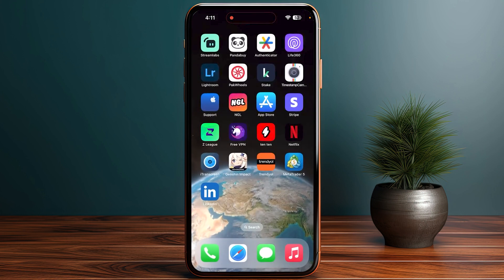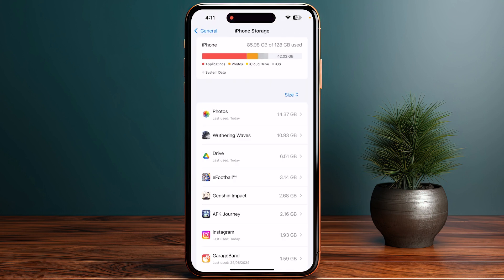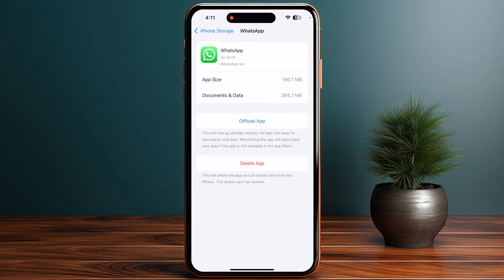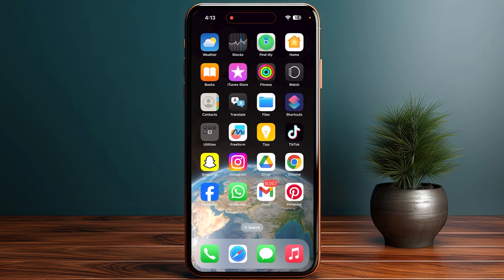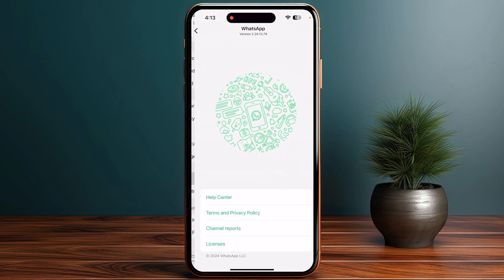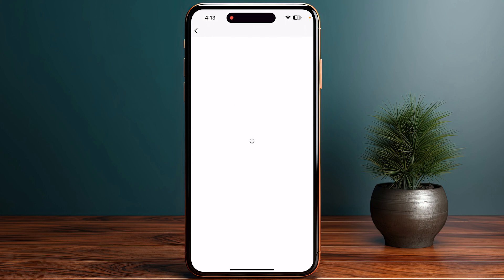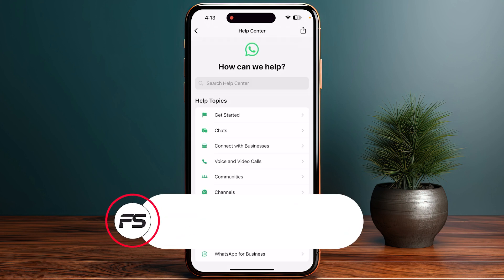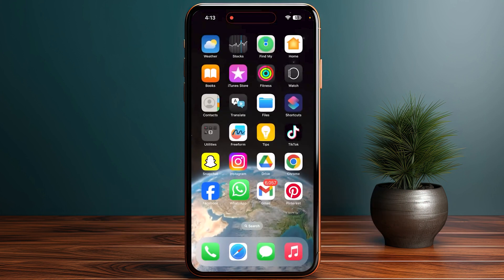How To Fix This Account Can No Longer Use WhatsApp Problem!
Are looking for a video about this account can no longer use whatsapp problem? here it is! In this video I will show you exactly how to fix this account is not allowed to use whatsapp due to spam. Make sure to watch the video to the very end.